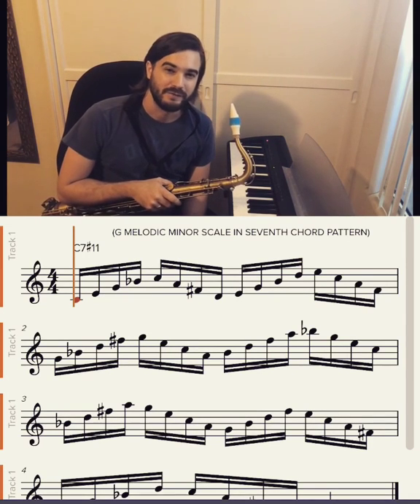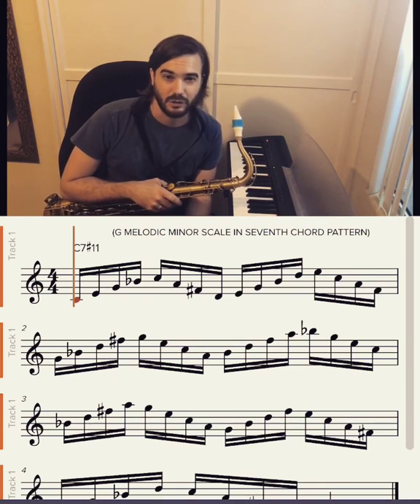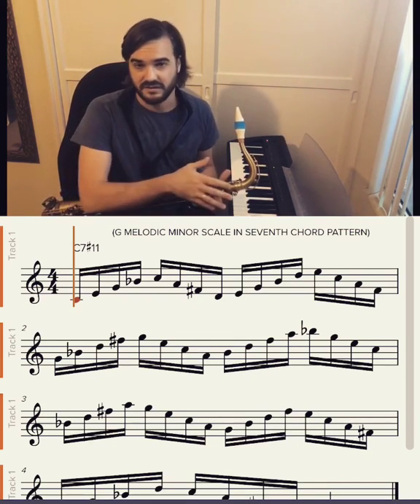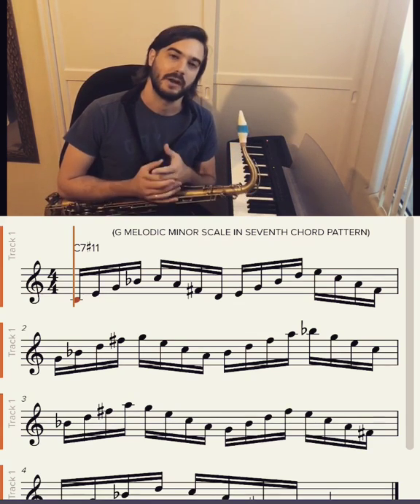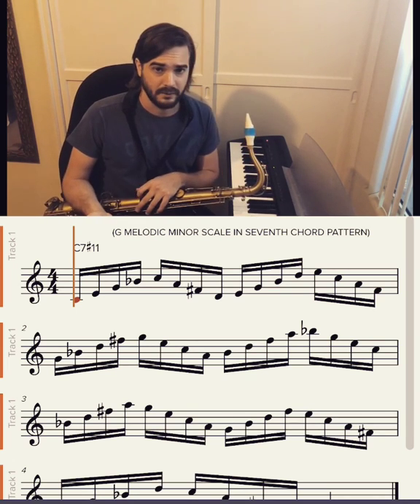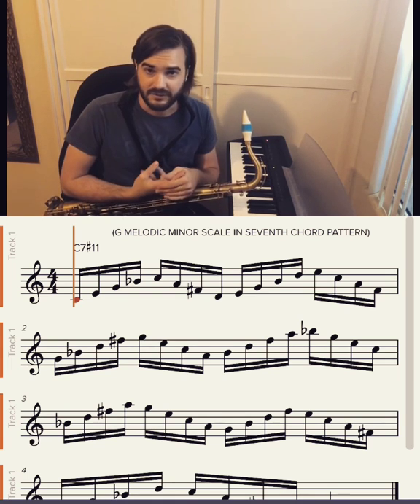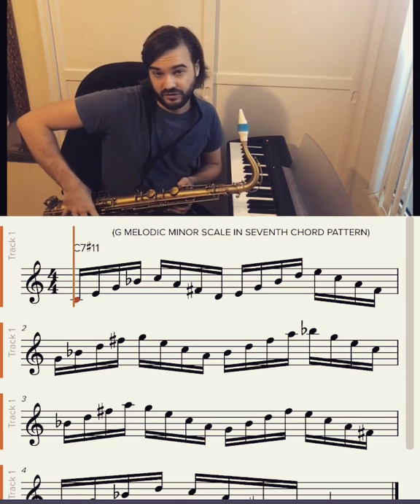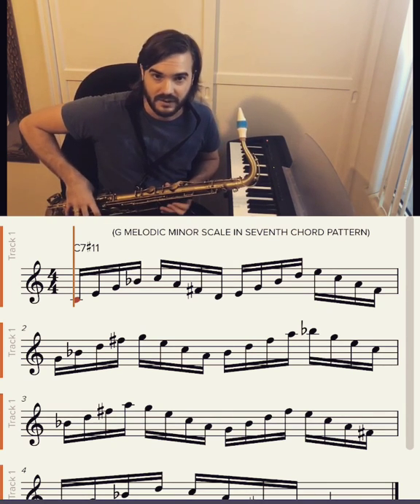Using the melodic minor scale over dominant chords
Here’s a little tip on how you can use a pattern formed with the melodic minor scale over a dominant chord!